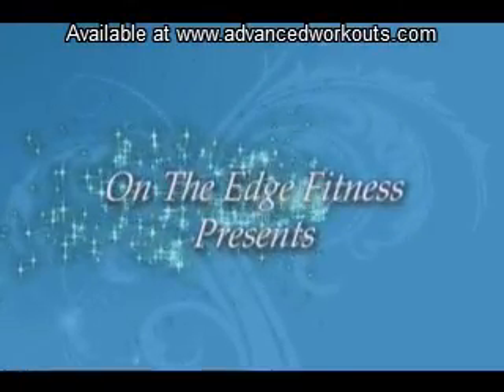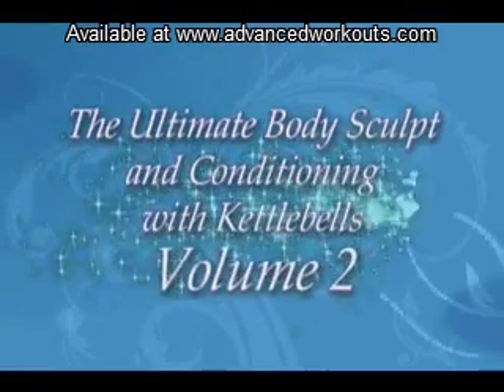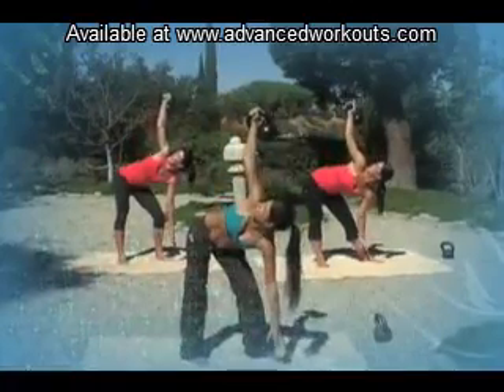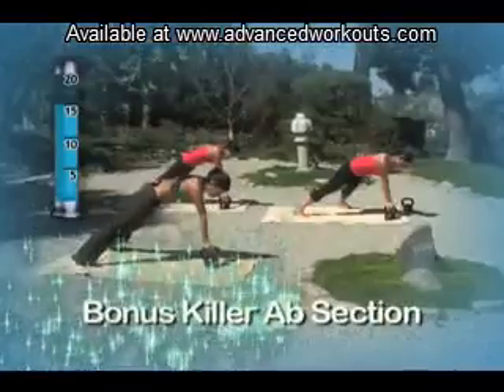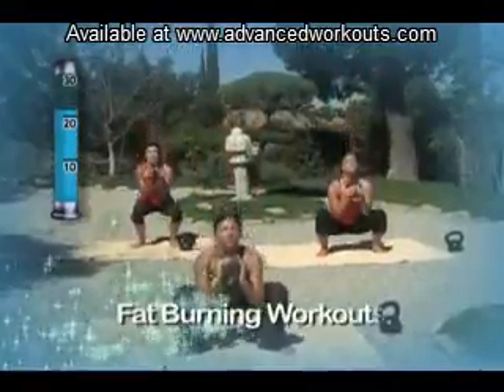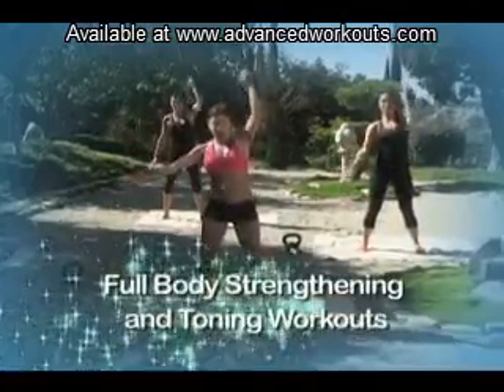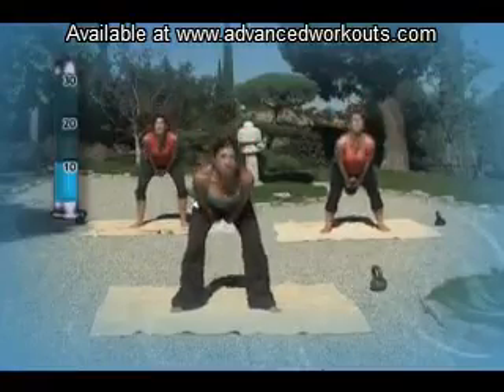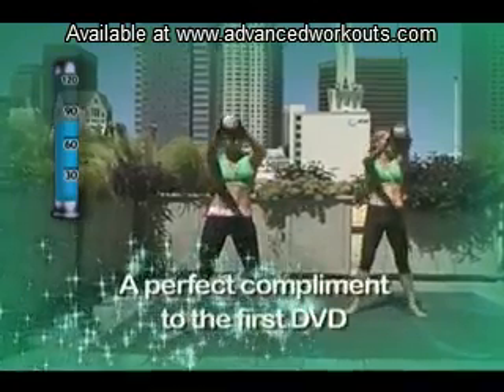The Ultimate Body Sculpt and Conditioning volume 2 with Lauren Brooks